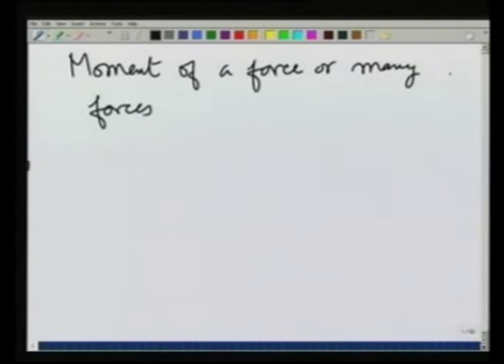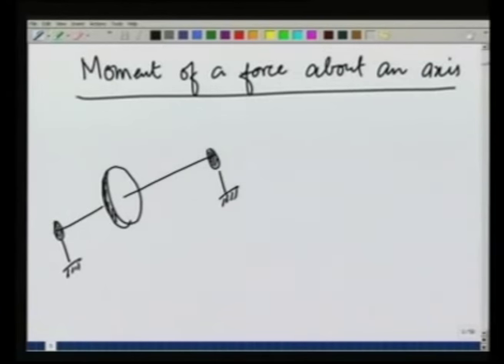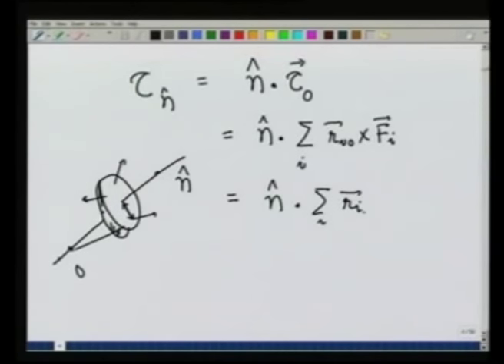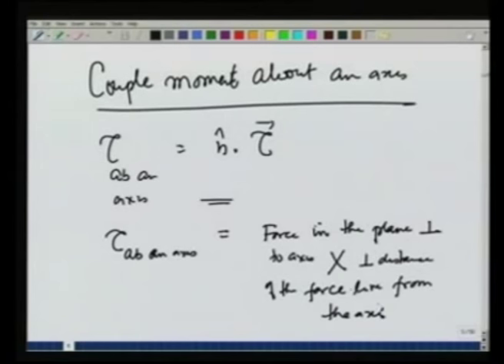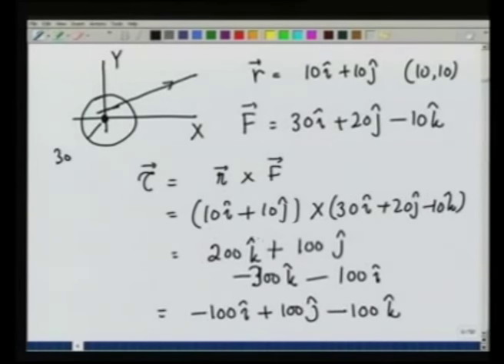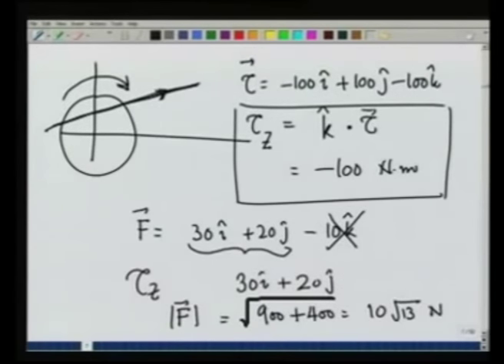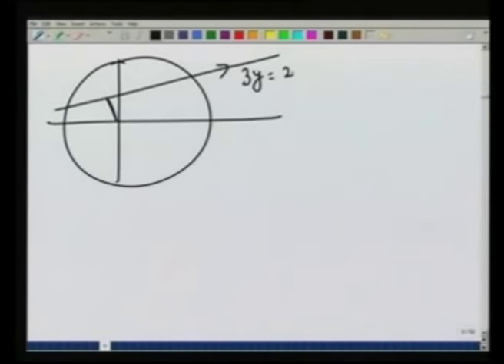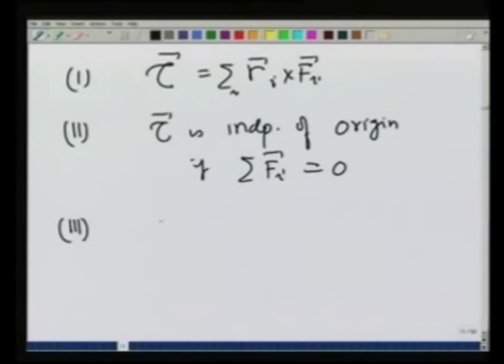Calculating torques and couple moments - II